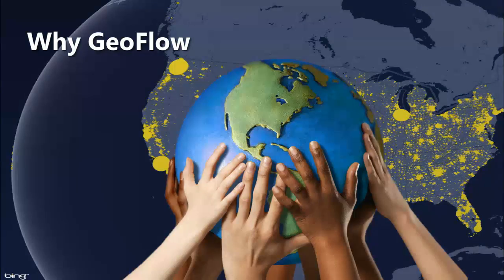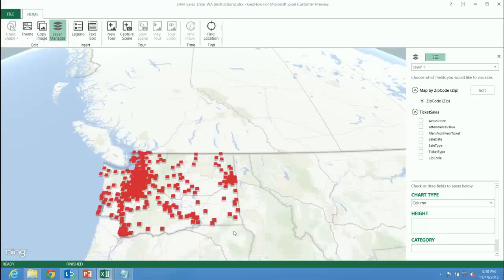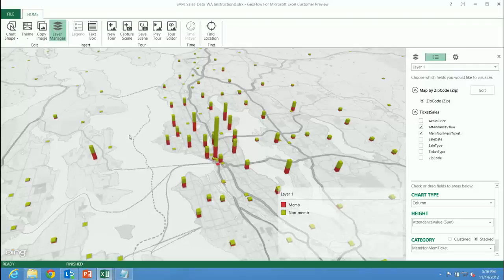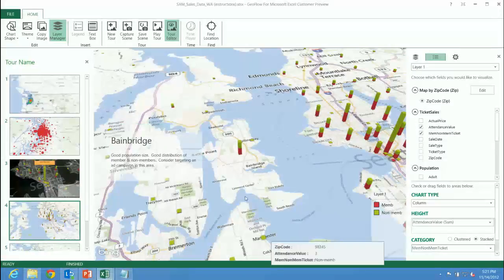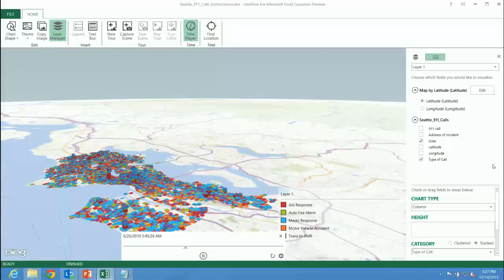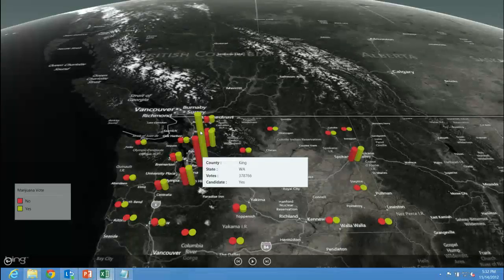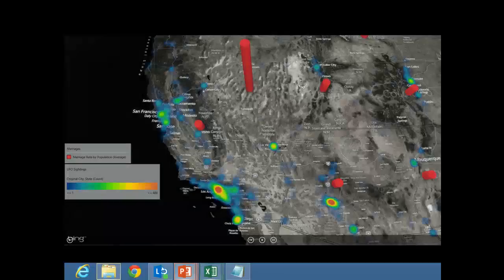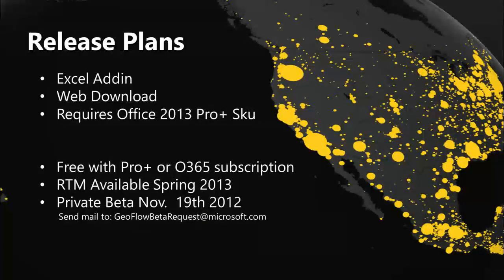SharePoint Conference 2012 GeoFlow for Excel 2013 a new way of exploring geospatial data and shari